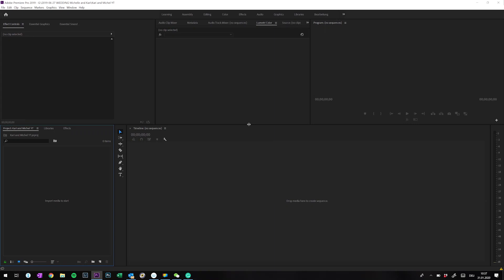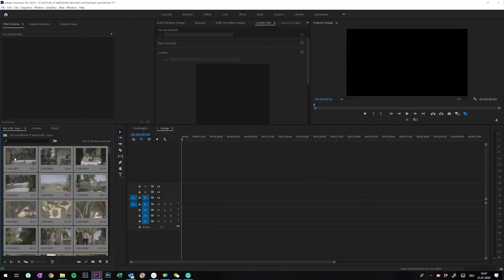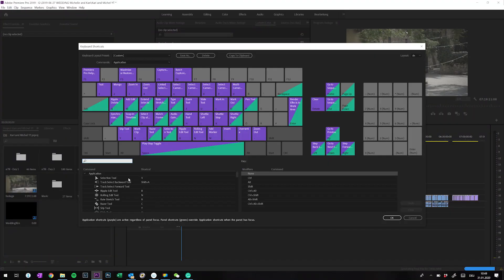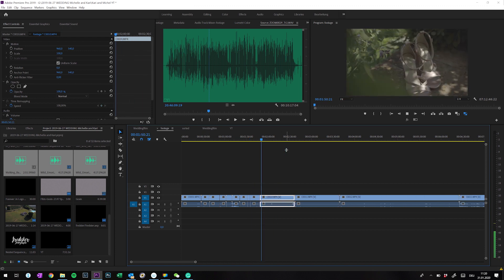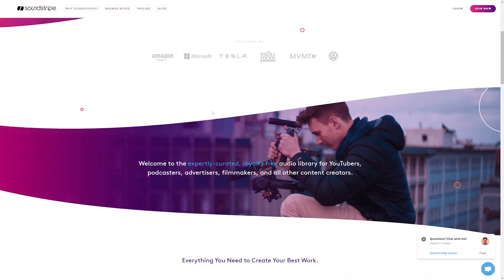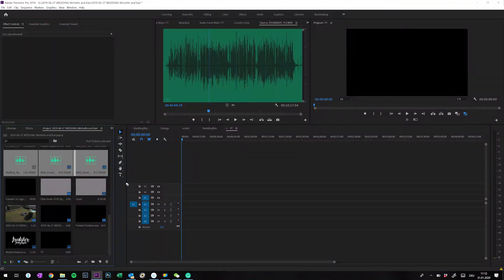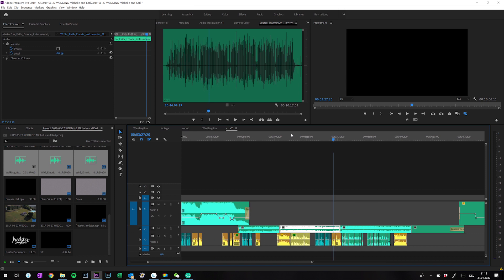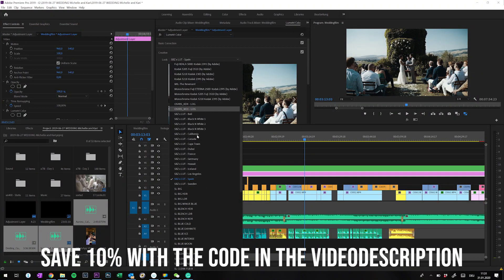Wedding film edit workflow in Adobe Premiere Pro | Save time and work more efficiently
In this video, I show you how I edit my wedding films or any kind of unscripted story-driven film in general. I work with premiere pro but, probably you can adapt also parts of this workflow into you edit software workflow.

(SAVE 20% with this link)

My gear
Sony E Mount - 24mm f1.4*
Sony E Mount - 35mm f1.8*
Sony E Mount - 85mm f1.8*
Tamron 17-28mm f2.8*
Tamron 28-75mm f2.8*

Camera Mic*
Wireless Audio*

Zhiyun WEEBILL-S*

Portable LED Light*

You are not obligated to do so, but it does help fund these videos in hopes of bringing value to you!